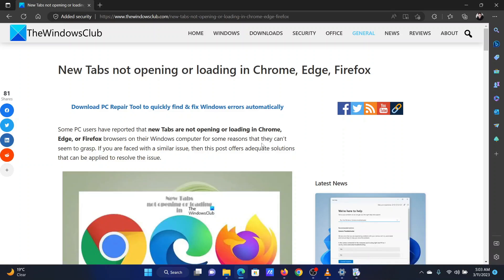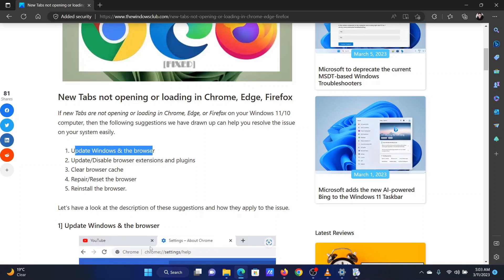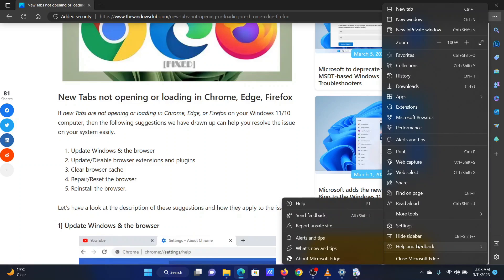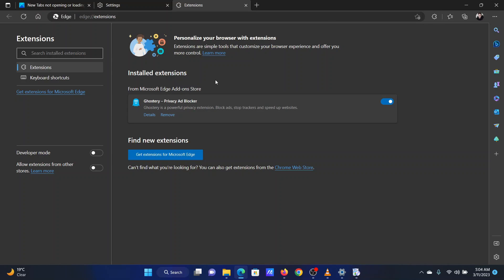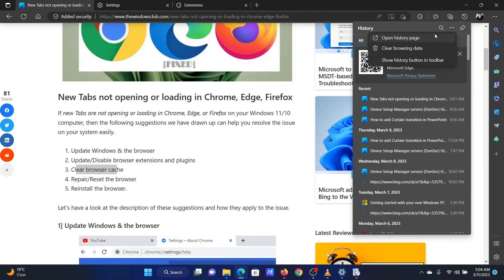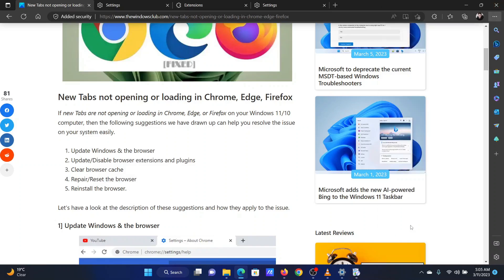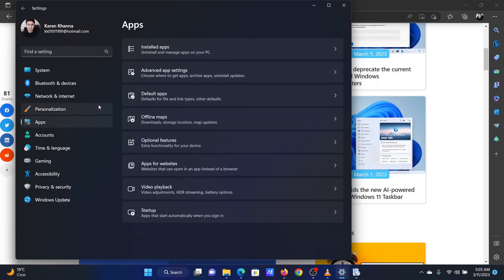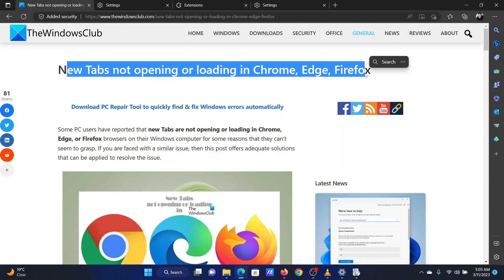New Tabs not opening or loading in Chrome, Edge, Firefox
Some PC users have reported that new Tabs are not opening or loading in Chrome, Edge, or Firefox browsers on their Windows computer for some reasons that they can’t seem to grasp. If you are faced with a similar issue, then this tutorial offers adequate solutions that can be applied to resolve the issue.

Here are a few fixes and solutions:

1] Update Windows & the browser

2] Update/Disable browser extensions and plugins

3] Clear browser cache

4] Repair/Reset the browser

5] Reinstall the browser

Timecodes:
0:00 Intro
0:31 Update Windows and then the browser
1:11 Disable problematic browser extansions
1:39 Clear browser cache
2:10 Reset Microsoft Edge
2:32 Repair Microsoft Edge